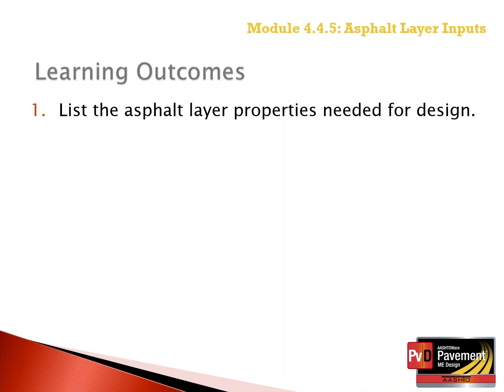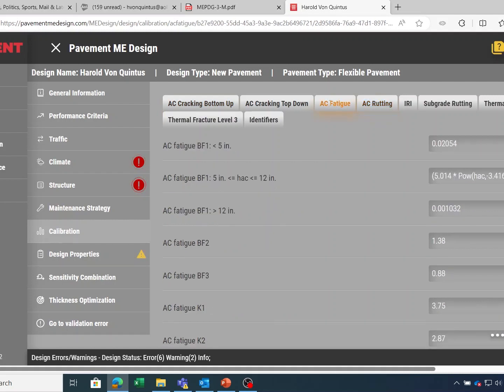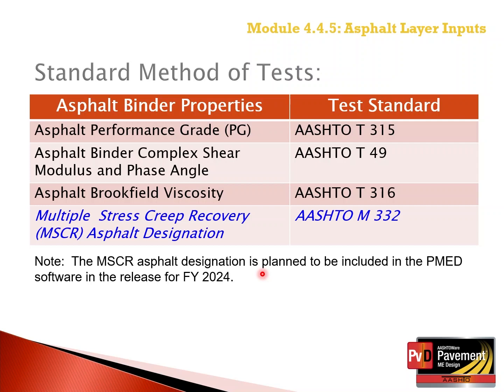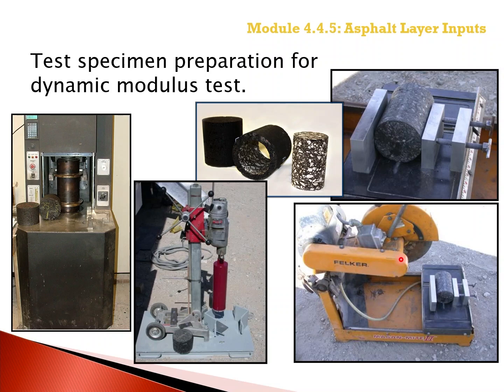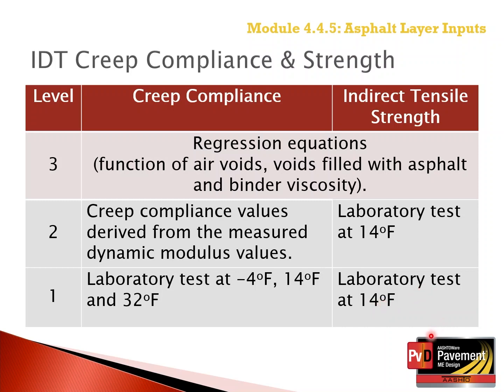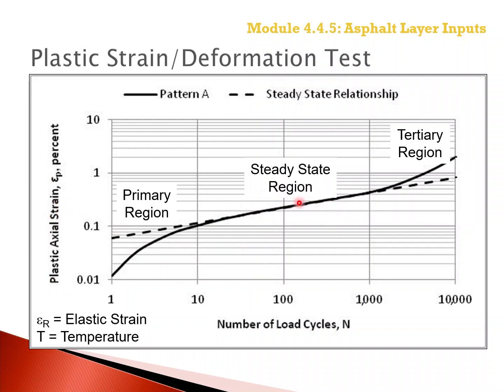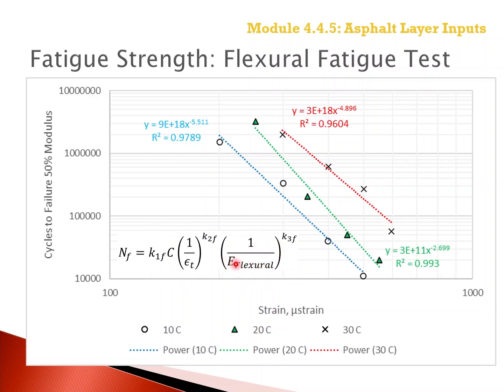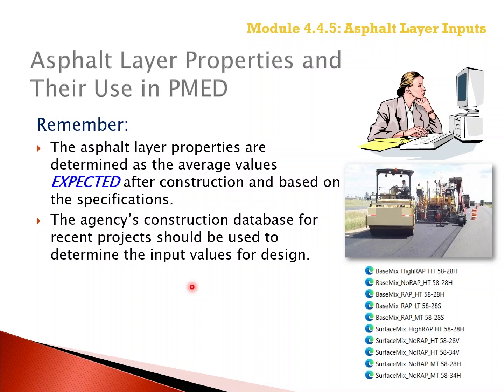Module 4-4-5 - Asphalt Layers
Lists the asphalt layer properties needed for design.
Discusses determination of the representative asphalt material properties.
Explains the change in the asphalt mixture properties over the design life.
Describes determination of the plastic strain coefficients for predicting rut depths.
Describes determination of the fatigue strength coefficients for predicting bottom-up fatigue cracking.